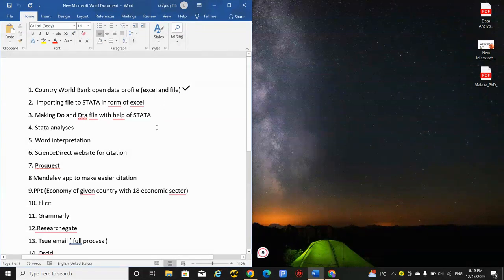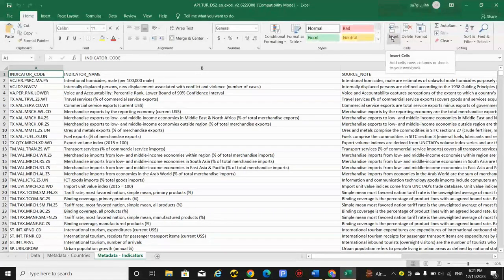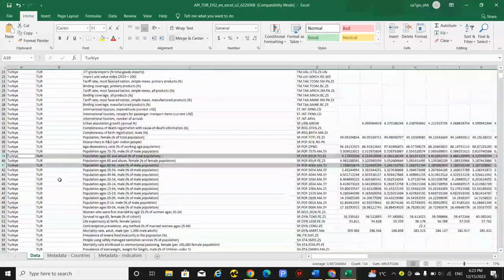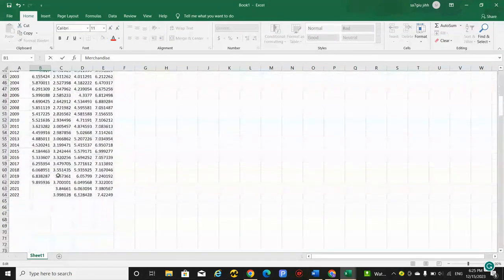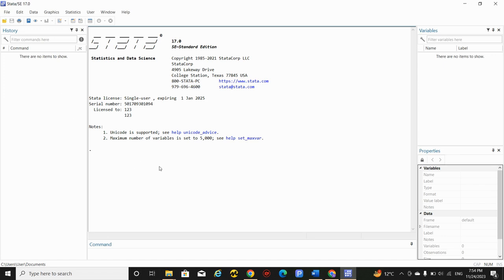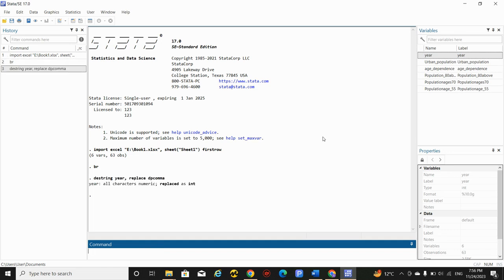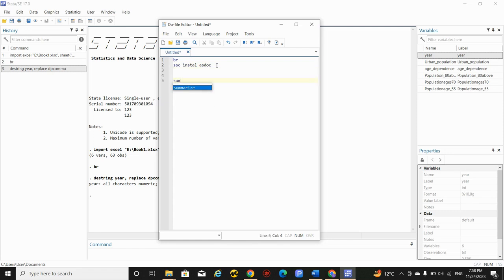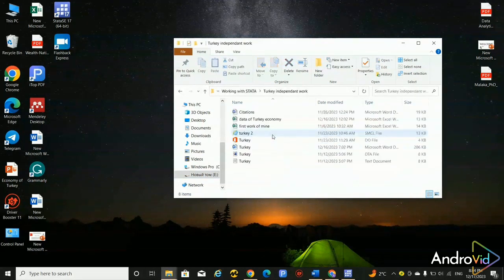Economic analysis of Turkey (Part 1)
The topic of the course work: Economic analysis of Turkey
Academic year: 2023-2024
Student: Qalandarov Sarvar
Course: 1st year
Science: Economy of World Regions
Field of study: World economy and international economic relations